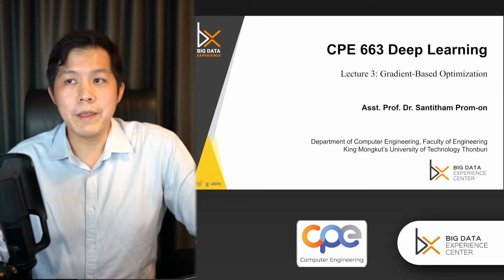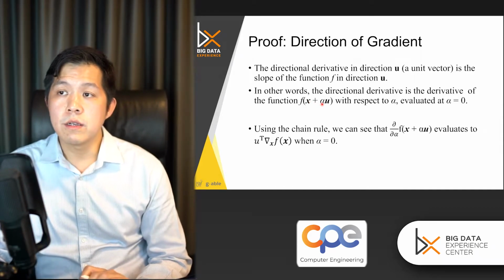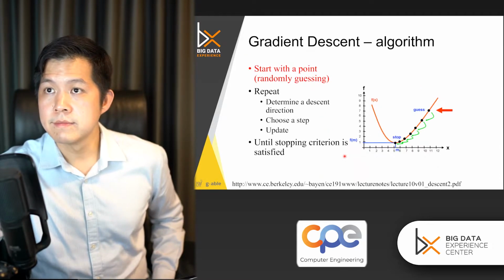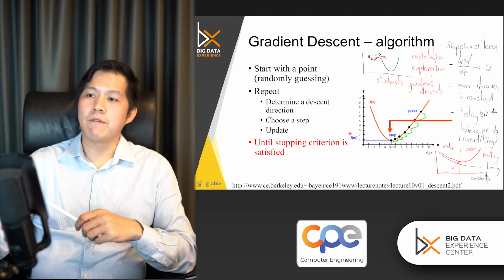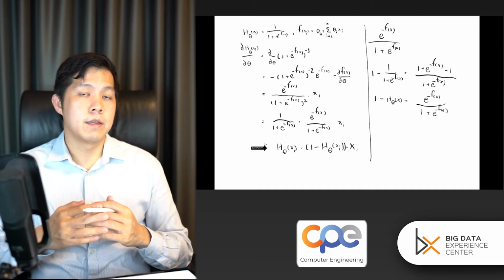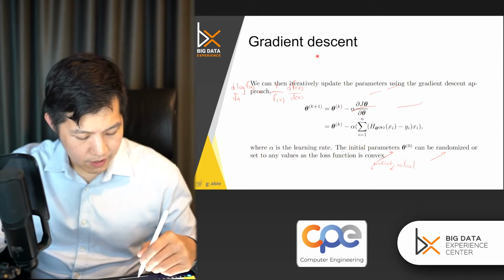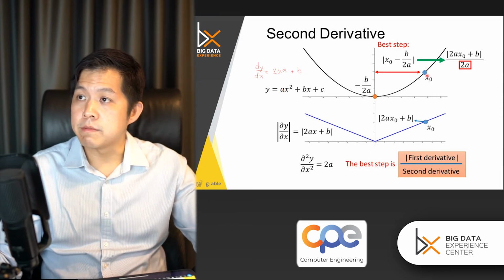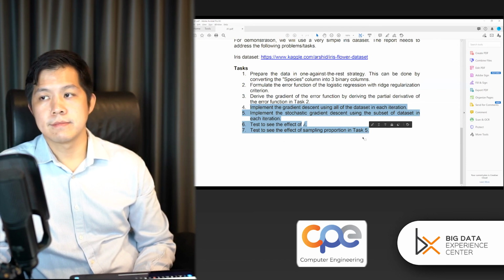Lecture 3 - Gradient-Based Optimization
CPE 663 Deep Learning